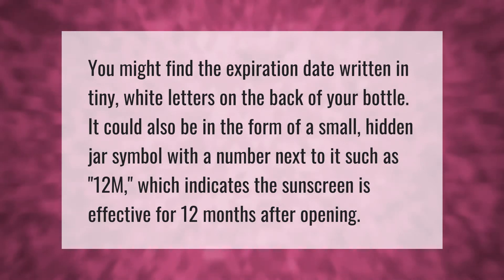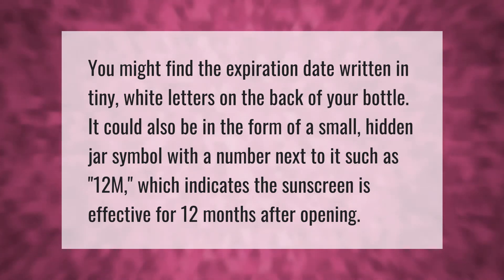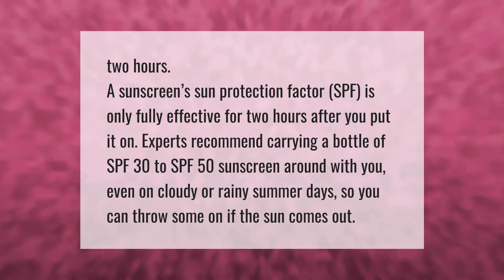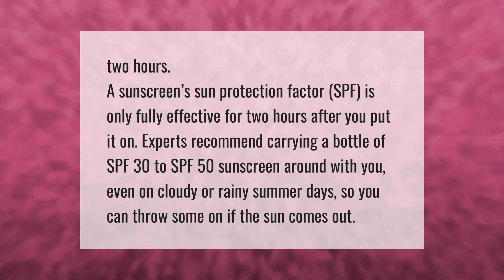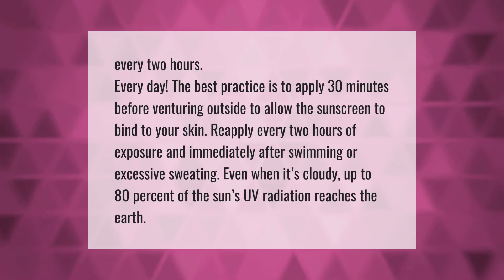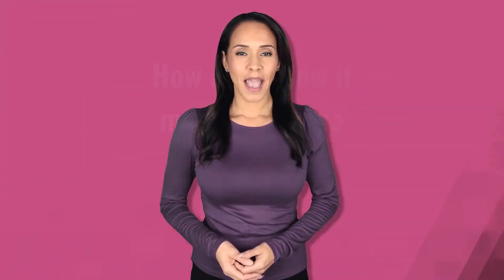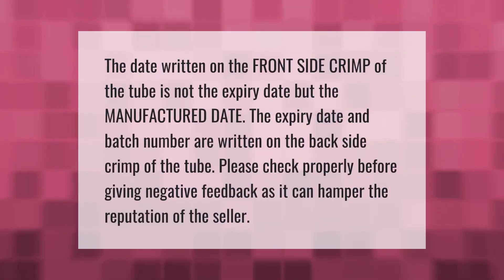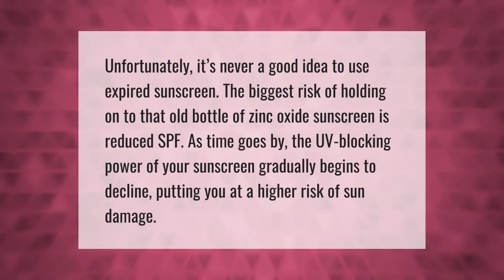How do you know if sunscreen is expired?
00:00 - How do you know if sunscreen is expired?
00:36 - How long does SPF 50 last?
01:07 - How often should you reapply sunscreen?
01:40 - How do I know if my Neutrogena sunscreen is expired?
02:09 - Can I use expired mineral sunscreen?

Laura S. Harris (2021, May 27.) How do you know if sunscreen is expired?
    AskAbout.video/articles/How-do-you-know-if-sunscreen-is-expired-248841